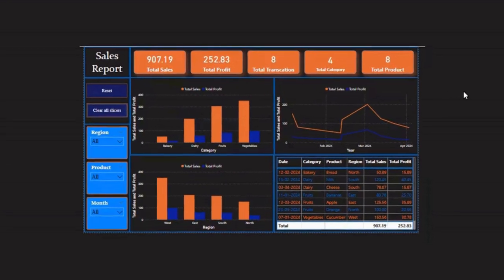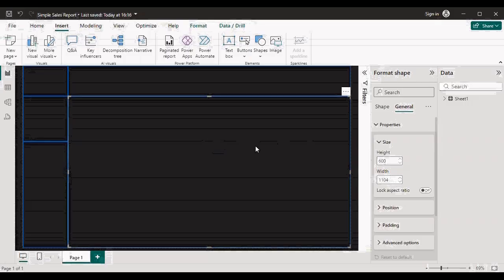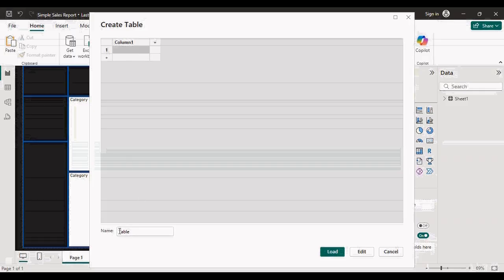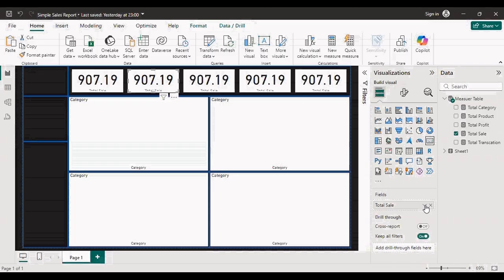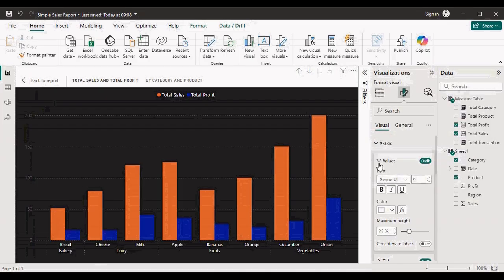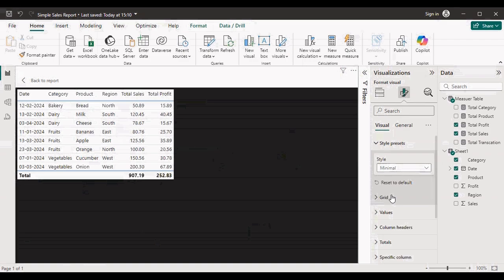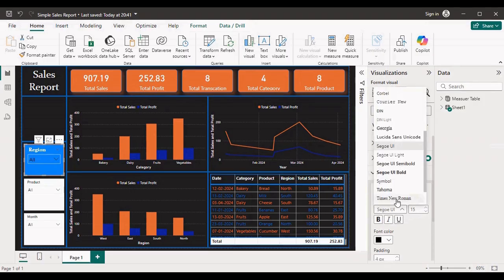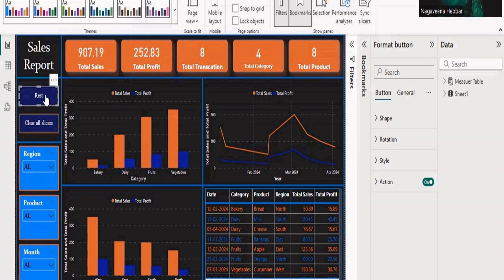Simple Power BI Project for Absolute Beginners | Learn with a Simple Dataset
Are you new to Power BI? In this beginner-friendly tutorial, we’ll build a simple Power BI project from scratch using an easy sample dataset. This step-by-step guide is perfect for absolute beginners who want to understand the basics of data loading, layout creation, formatting, and visualizing in Power BI.

What you will learn:

How to import a dataset into Power BI
Basic data formatting
Creating charts, tables, and visuals
Adding slicers and filters
Designing a clean dashboard